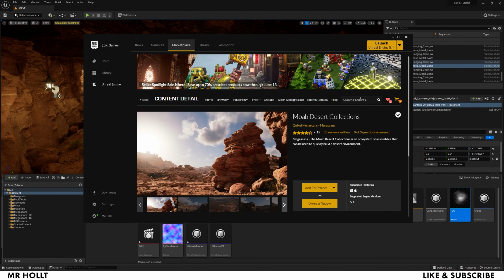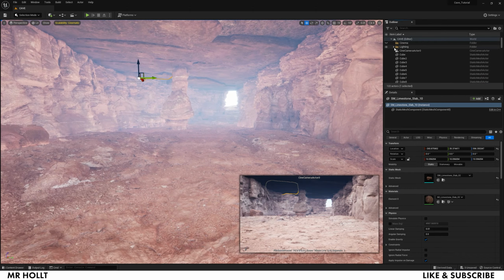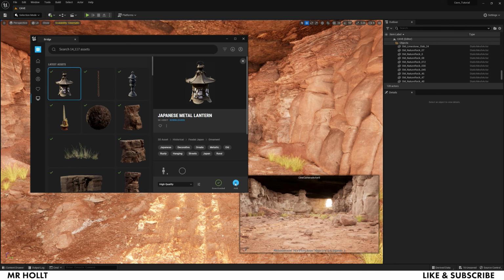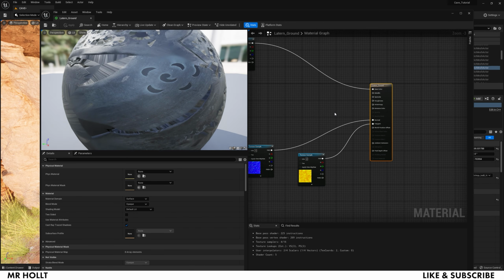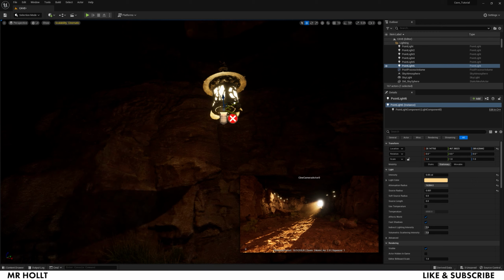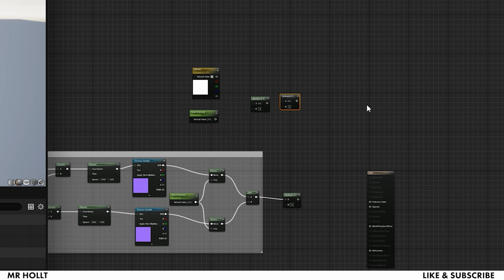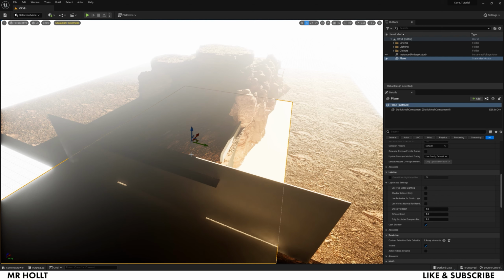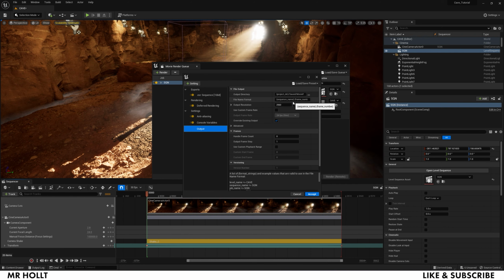Unreal Engine 5.1 Beginner Tutorial - UE5 Starter Course - LOST CAVE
Hey everyone I hope you enjoy this tutorial. I made sure to add a lot of good information in this one that you guys can use to build off of.

Below is are the links to both the export preset and the fog texture I used within this video.